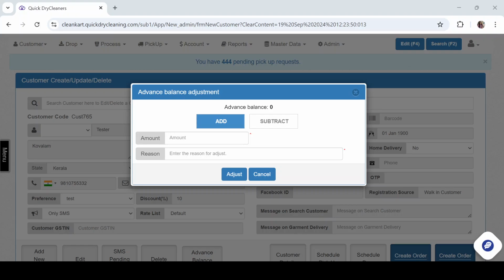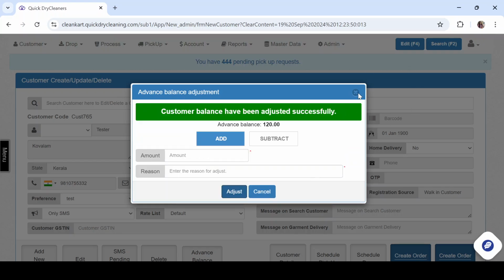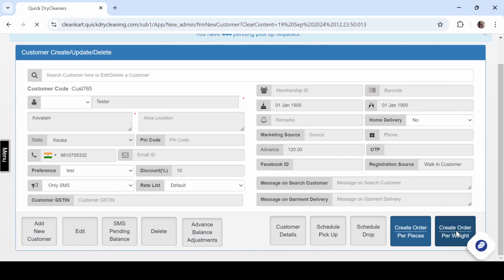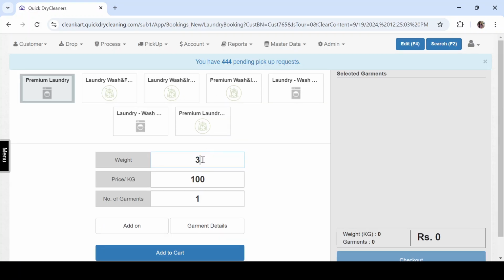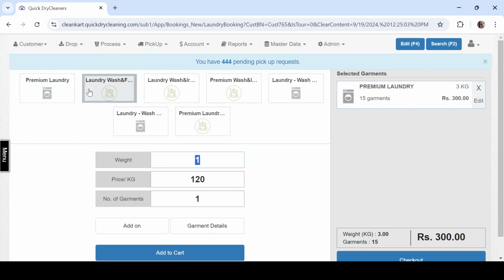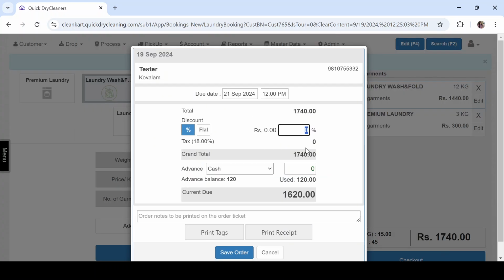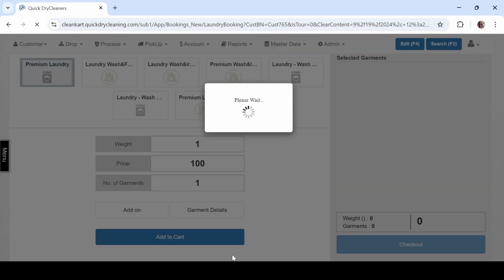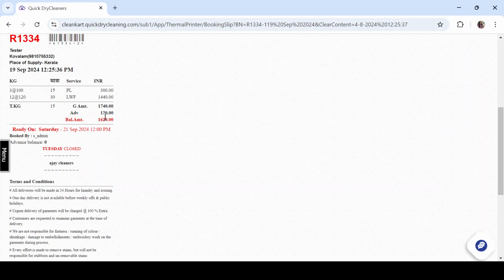Customer advance in laundry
Customer advances can be applied to laundry bookings to secure upfront payment and ensure a smoother, more reliable service experience.